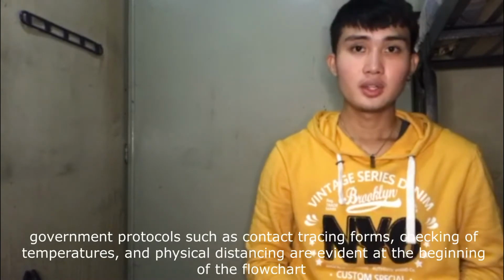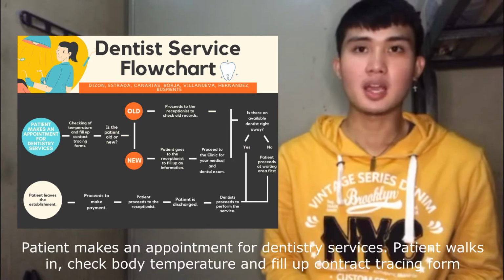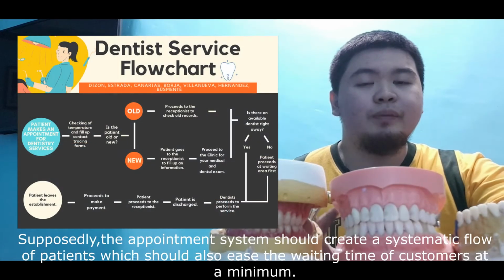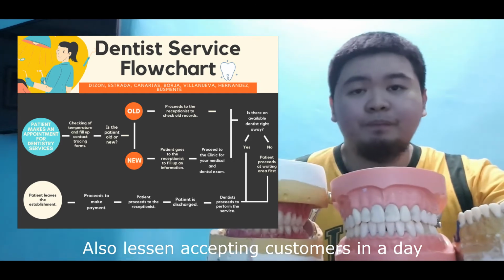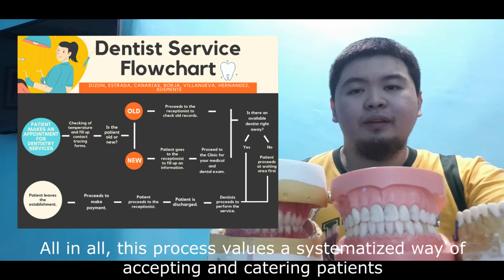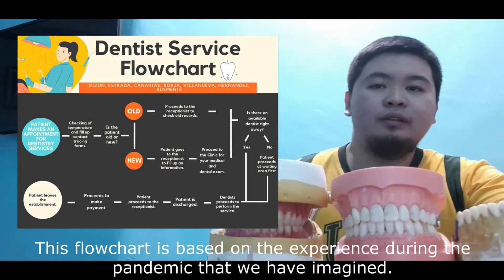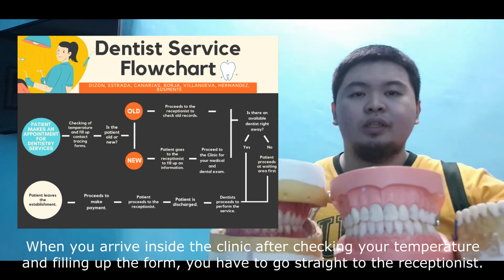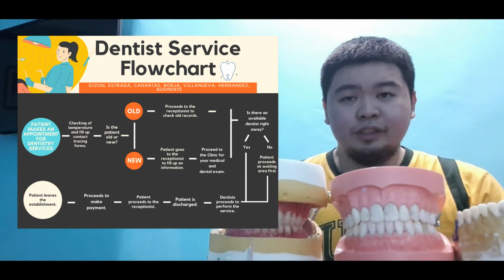Service Marketing- Flowchart